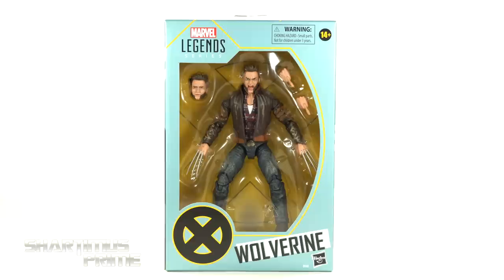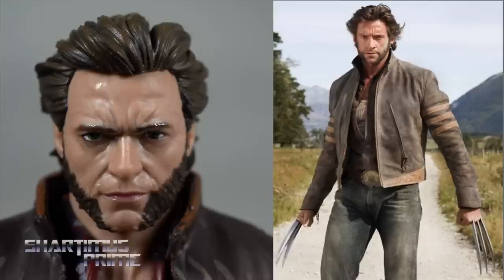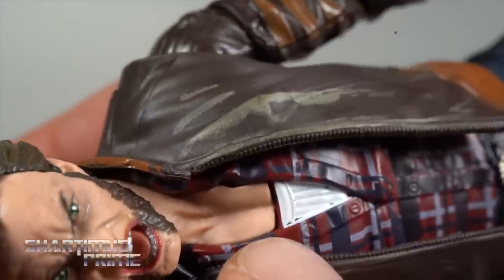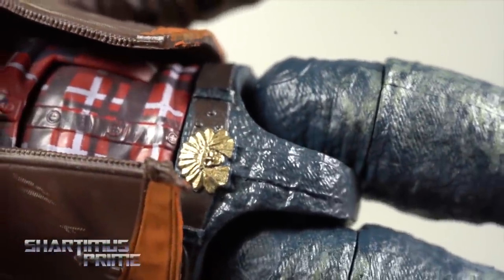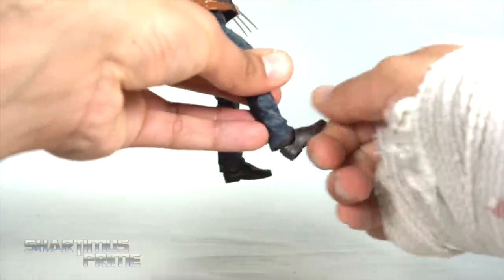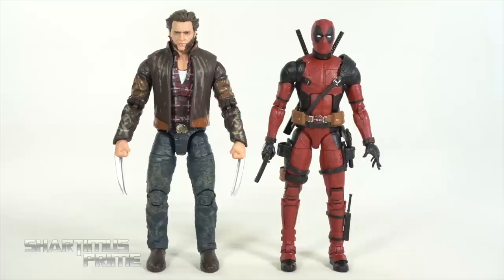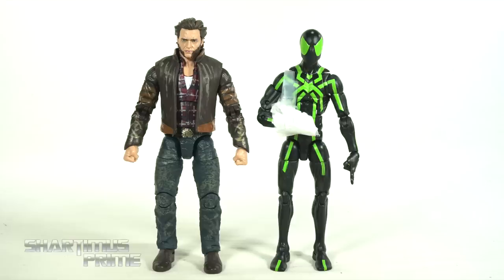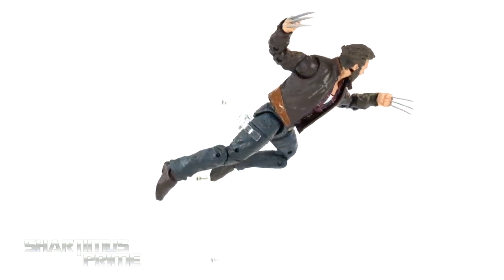Marvel Legends Logan with Jacket X-Men Origins Wolverine Fox Films 20th Hasbro Action Figure Review